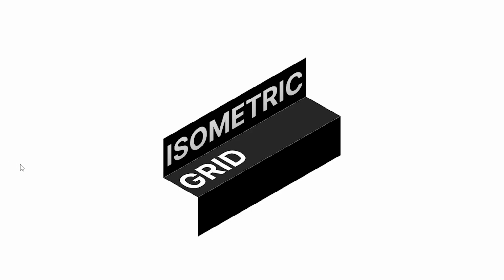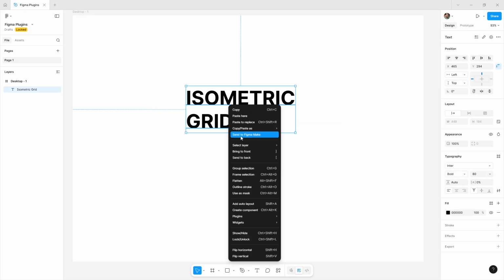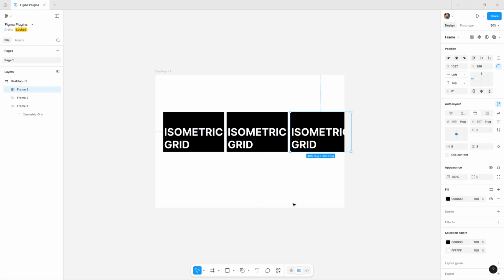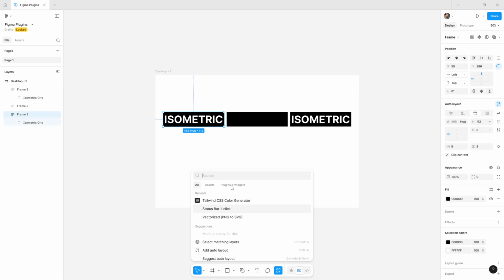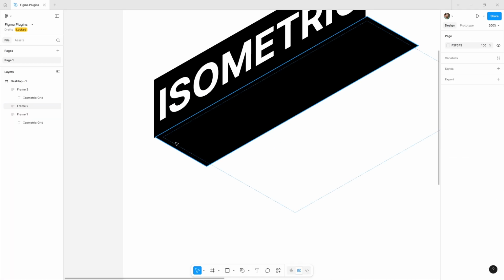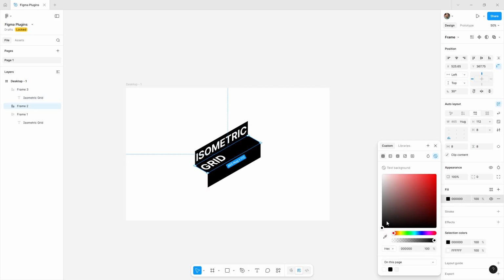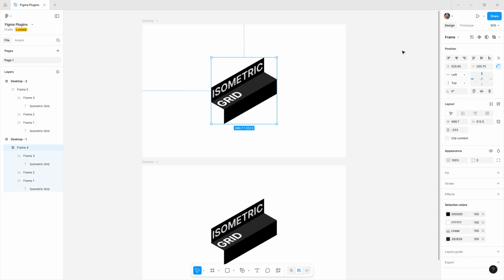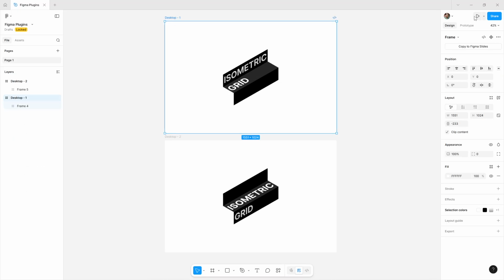Flat ➡️ Isometric Hover in Figma (Easometric Plugin) 🔥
Create a clean isometric hover interaction in Figma using the Easometric plugin.
Perfect for UI cards, landing pages, and modern product designs.

In this short, you’ll learn how to:
• Apply Easometric angles
• Align cards for hover animation
• Use Smart Animate for smooth transitions